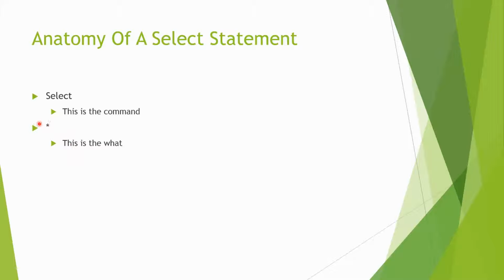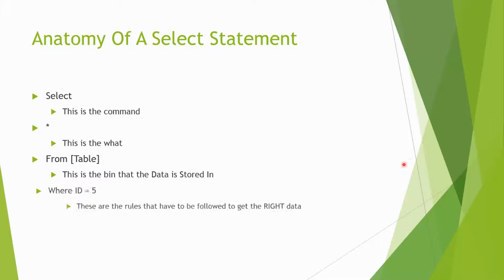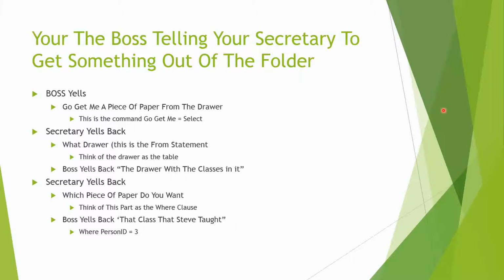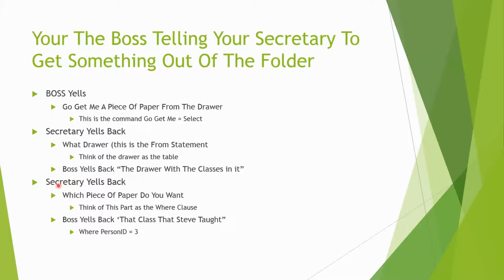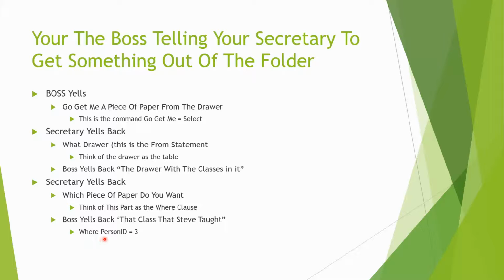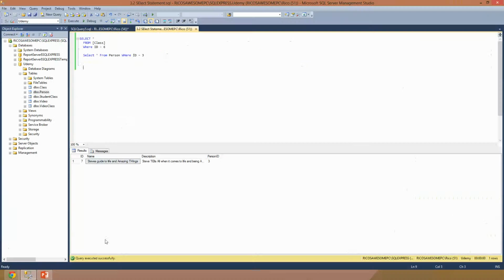SQL Anatomy Of a Select Statement Coupon to Full Lecture inside Make More Money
This is my Class on  Anatomy Of a Select Statement  in T-SQL

If anyone has any questions i would love to help you with anything you need.